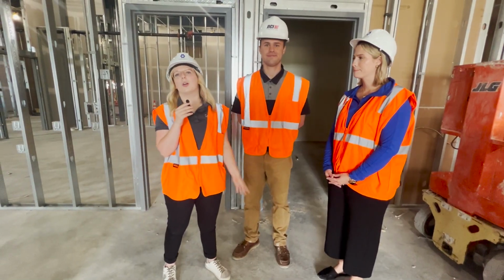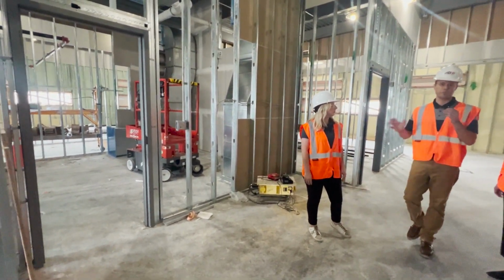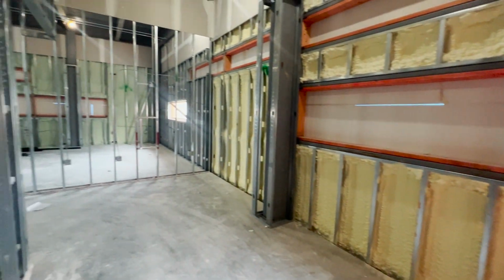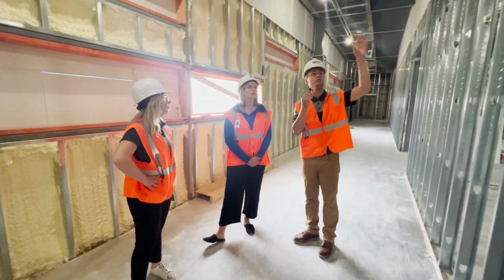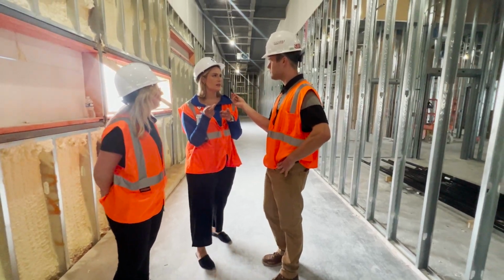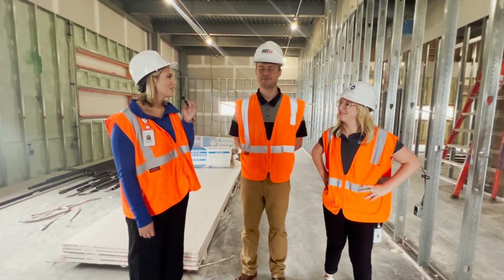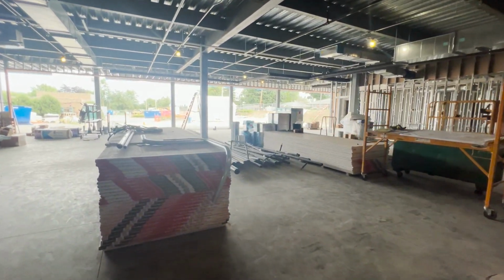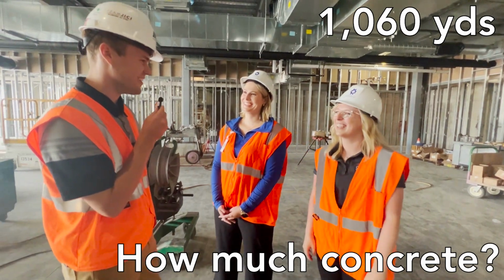Cameron Education & Innovation Tour with Haley, Melody, & Nate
For this tour of Cameron's Education & Innovation Center project, Melody Nofziger, Communication Specialist, Haley Jepson, Digital Media Specialist, and Nate Smoker, Project Manager at JICI, take us for a walk through all the updates at the brand-new facility! 🏥

The three make their way up, down, & around the 32,000 sq. ft. space, while Nate guide them through the progression. Be sure to tune in for an inside look at the construction happening right now at Cameron Memorial Hospital in Angola, IN. 📍